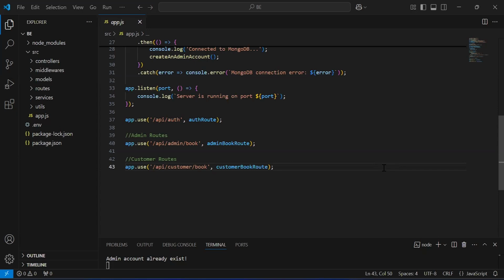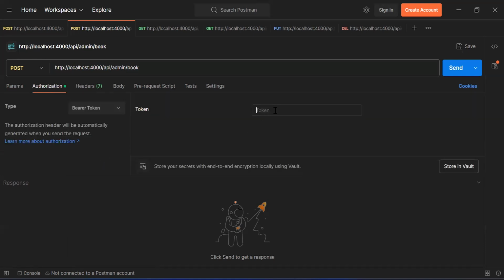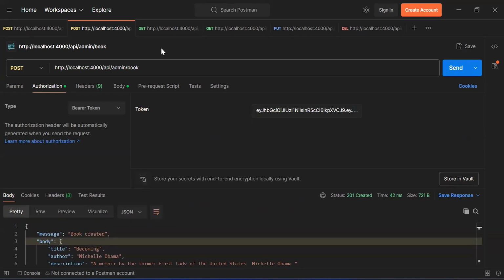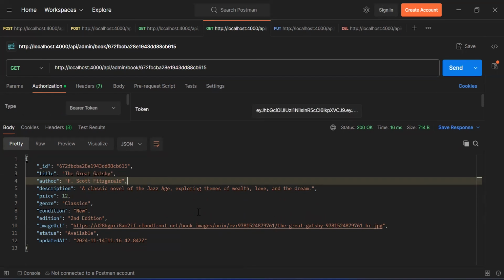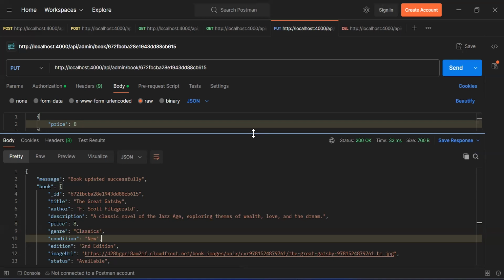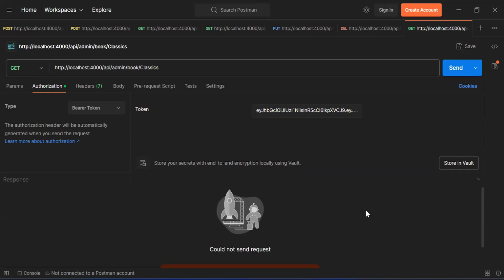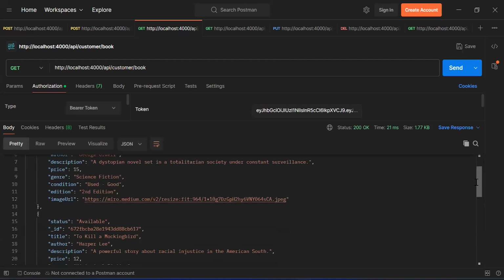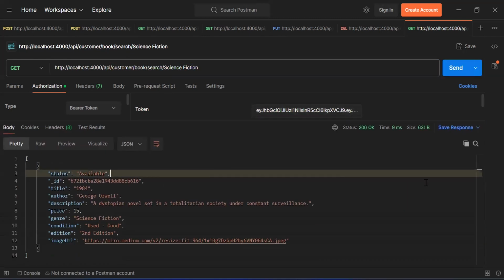Testing Book APIs for Admin & Customer with Postman | Book Store Project Using MERN Stack | #22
In this hands-on tutorial, we’ll demonstrate how to thoroughly test admin and customer endpoints for managing and accessing books in a Node.js application. Using Postman, you’ll learn how to test CRUD operations and search functionality for both admin and customer roles.

🔑 What You’ll Learn in This Video:

1️⃣ Testing Admin Endpoints (CRUD & Search Book):

- Create, Read, Update, and Delete book records as an admin.
- Test the search functionality to ensure admins can find books efficiently.
- Validate successful responses and handle potential errors.

2️⃣ Testing Customer Endpoints (View & Search Book):

- Explore the "view books" functionality for customers.
- Test the search endpoint to confirm users can search for books seamlessly.
- Ensure user roles are respected while interacting with the API.

- Practical Postman Usage: Learn how to test APIs effectively using Postman.
- Full CRUD Workflow: Understand the admin’s control over book management.
- Real-World Scenarios: Simulate customer actions like viewing and searching books.
- Debugging Insights: Spot and fix common issues during API testing.

💡 By the end of this video, you’ll have mastered testing both admin and customer endpoints, ensuring your Node.js application is robust and user-friendly.

🚀 Let’s refine your API testing skills and build reliable applications together!